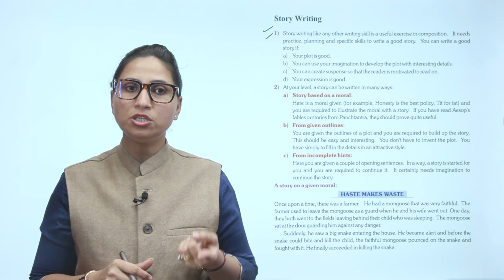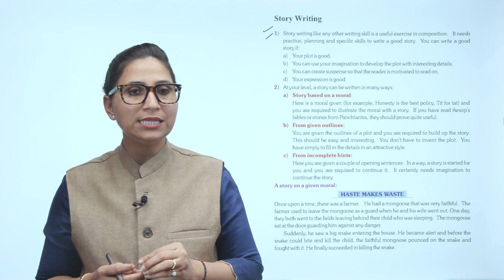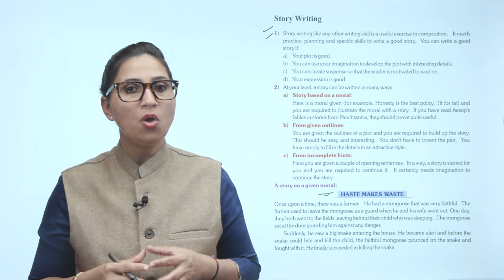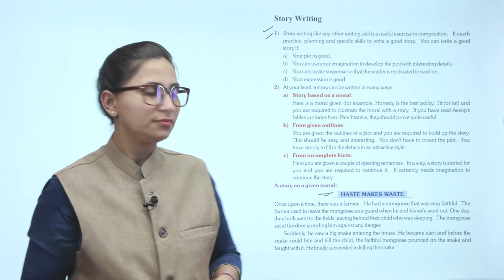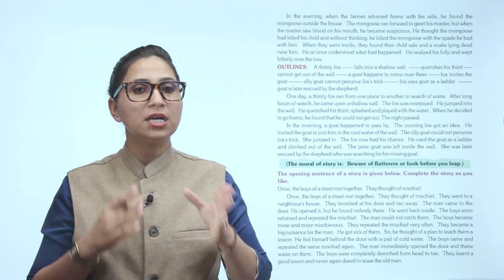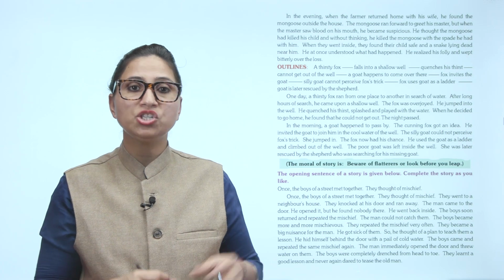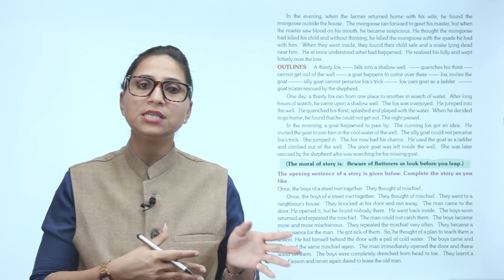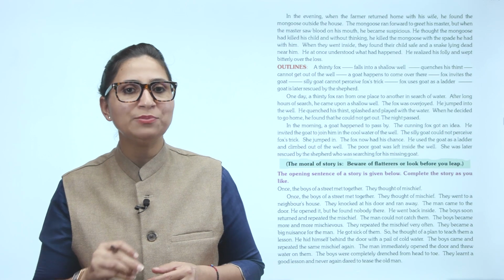Ch 22 | Small Step | Grammar | Grammar 7 | Story Writing | For children